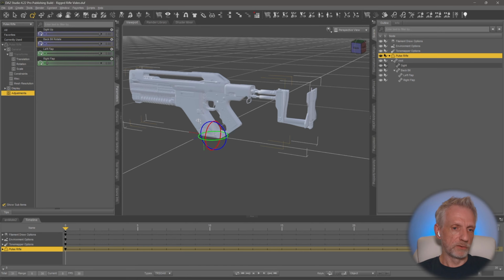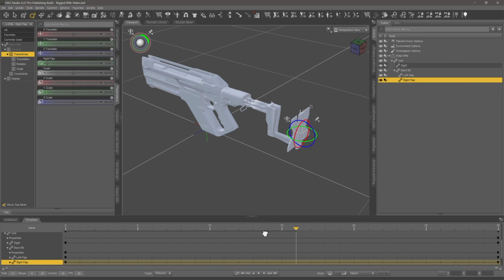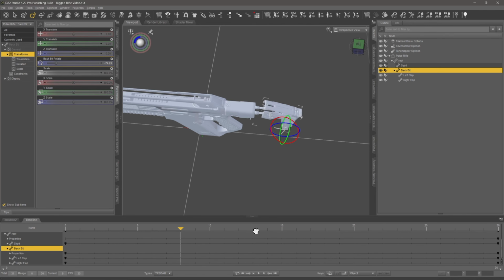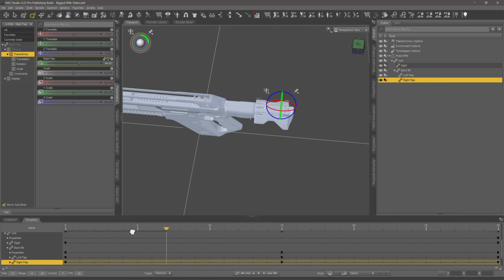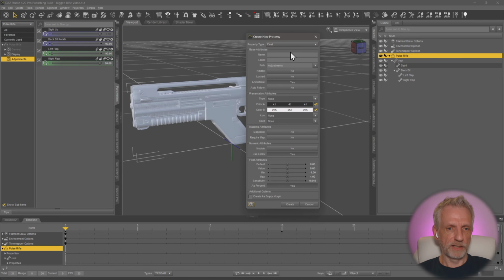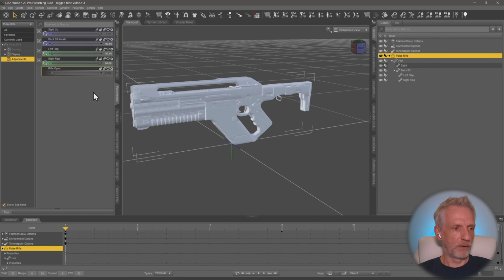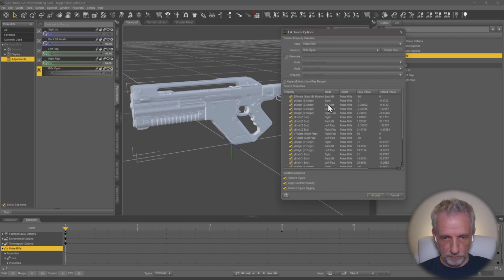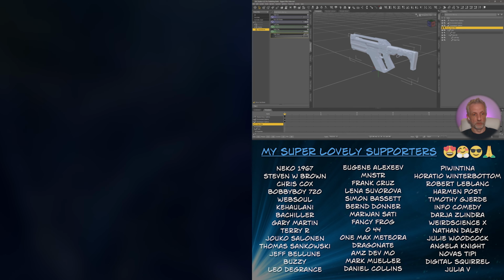Animating with Keyed Properties - Rifle Rigging in Daz Studio, Part 6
In this episode I'll show you how to create a new slider that will play a snazzy animation to open and close out rifle. This allows us to animate bones in a variety of ways to add functionality to the rifle, thanks to the magic of Keyed Properties.

You can buy the FAA44 model I'm using from Ostap Hirniak on Artstation